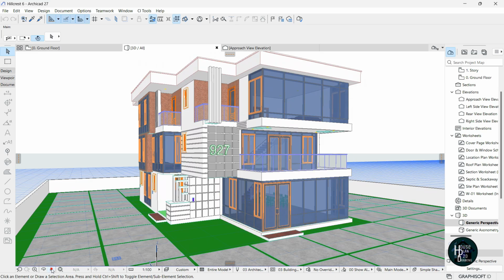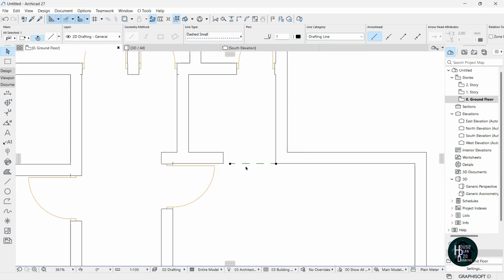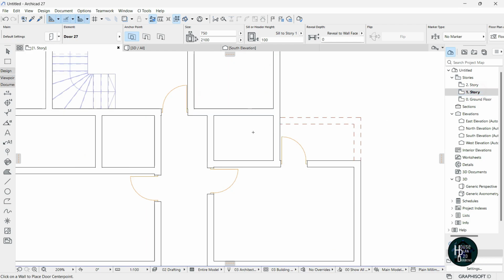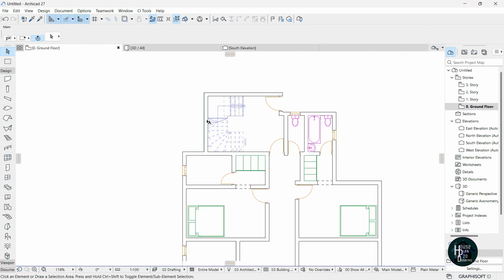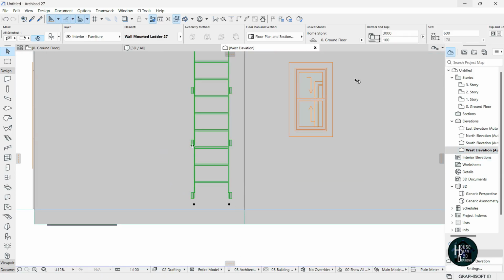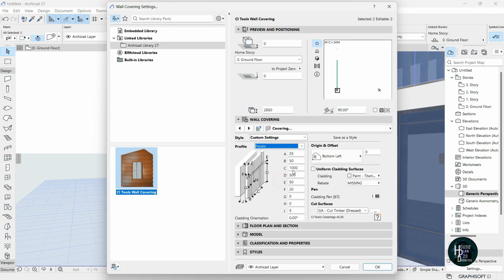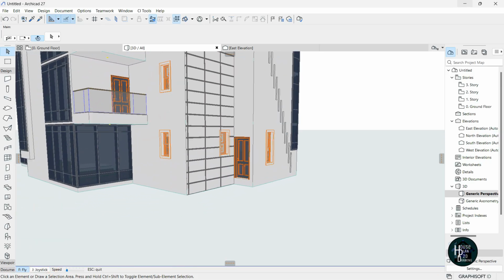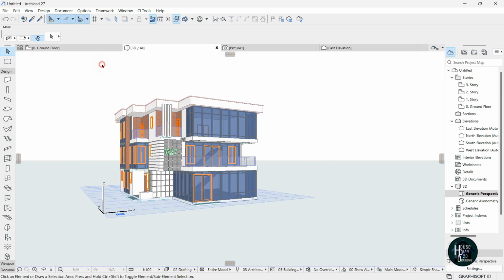Archicad Tutorial : Basic Floor Plan To 3D For Beginners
🙋🏾‍♂️ Hi there, and welcome to HousePlan2DDrawing!

In today’s tutorial, I’ll walk you through the process of creating a floor plan and transforming it into a 3D model using Archicad—perfect for beginners and those looking to sharpen their skills.

🎬 Rendering Software Used:
This video was rendered using Twinmotion.